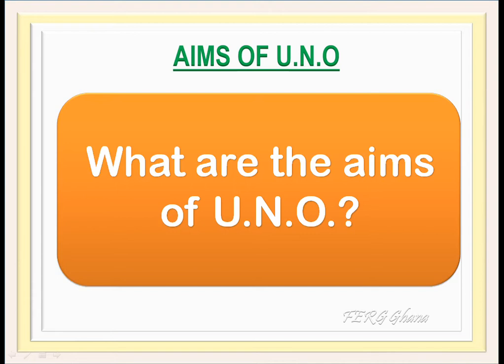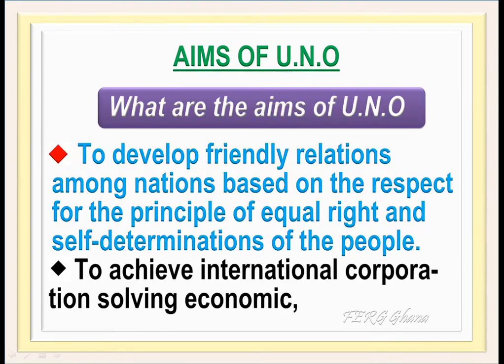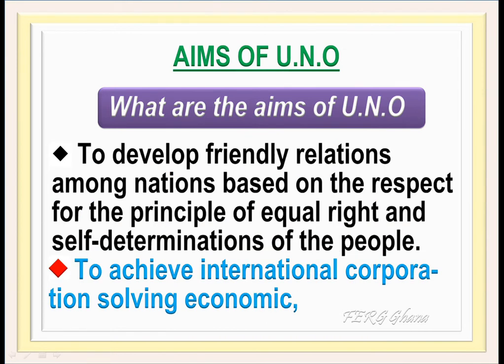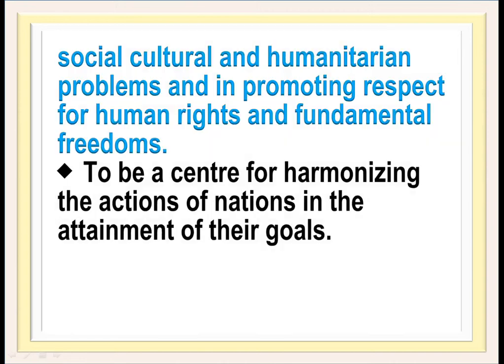GOVERNMENT NOTES: SHS QUESTIONS (KINDLY SUBSCRIBE, VIEW, SHARE FOR FREE)